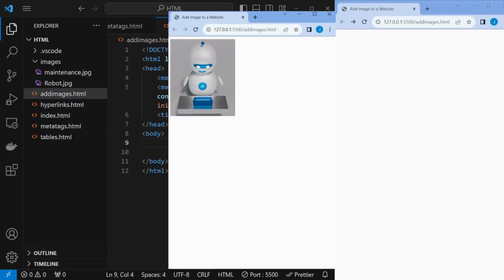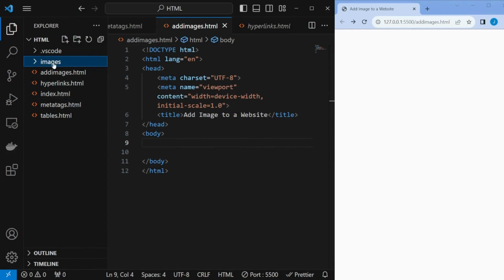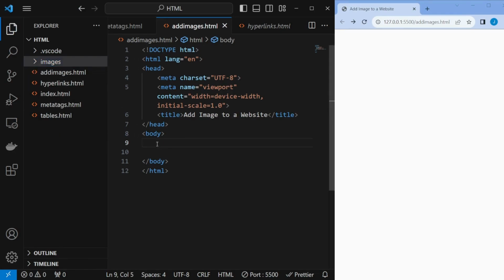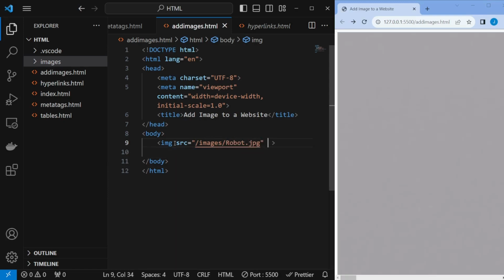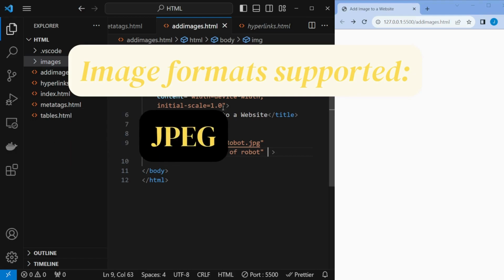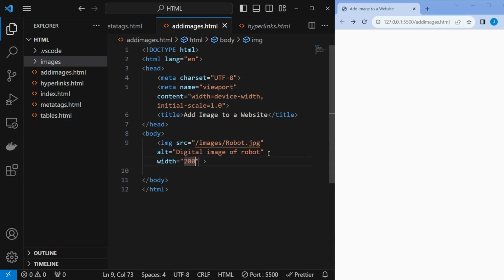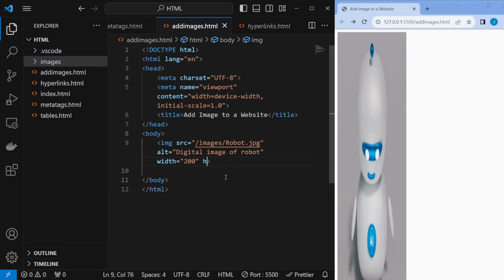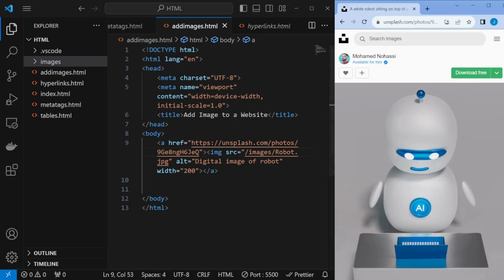HTML image tag explained in 100 seconds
How to use image tag in html ?
In this quick and informative video, we break down the HTML image tag in just 100 seconds! Whether you're a beginner or need a refresher, I have got you covered. Learn how to use this
essential HTML element to display images on your webpages. We'll cover the syntax, attributes, and some tips and tricks to make your images look great. Don't miss this speedy guide to the img tag!

HTML images img element explained in less than 2 minutes. HTML img tag Tutorial with example.

html image tag
image tag
html image
image tag in html
html image tag tutorial
how to insert image in html
html img tag,html images
img tag in html,html tag
image,img html tag
image tag not working in html
html tutorial
learn html
html img tag tutorial
image not showing in html
html img
html image tutorial
tag img html
html image tag code
html image tutorial video
html image tag example
img tag

|About Me|

Hi, My name is Jap. I have a Master’s in Computer Science and background in teaching CS courses. On my channel Coding With Jap, I teach coding, programming and talk about various concepts/topics in Computer Science. My coding tutorials are beginner friendly. If you are passionate about learning to code and have a career in this field make sure to hit the subscribe button and turn on the  notifications so that you don't miss out on my future videos.

|My Goal|
My goal is to share my knowledge in the field of coding and Computer Science and help you to learn to code and get familiar with various concepts in this field. Hope this knowledge becomes helpful to land a job of your dreams or build a career in this field and earn income.